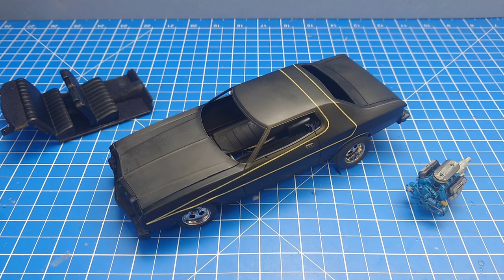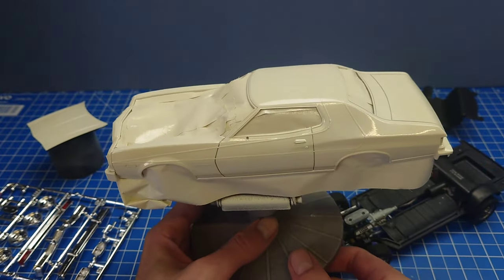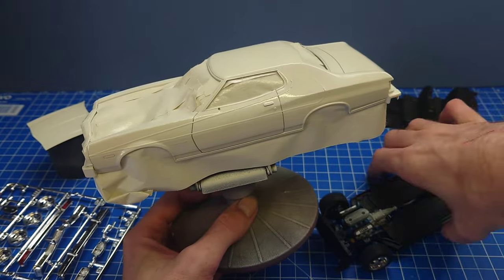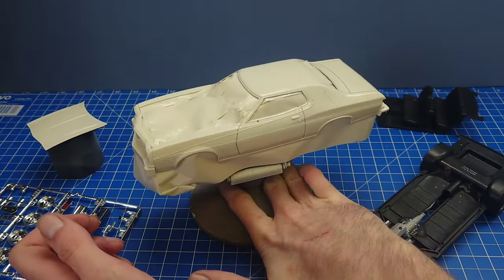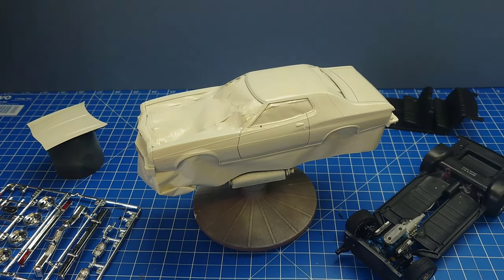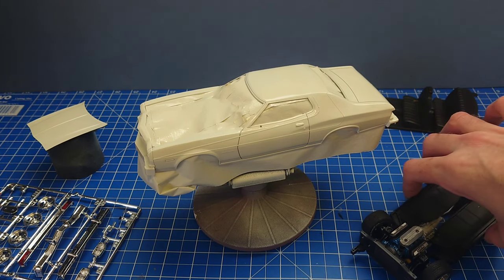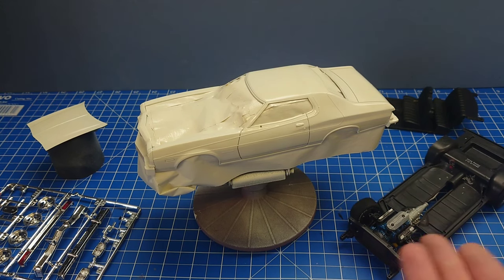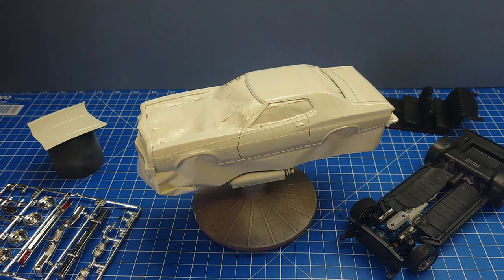Building Revells Starsky & Hutch Torino Part 3 - Painting The Stripe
Though we don't get the main red body colour on the striped tomato, we do get the stripe done at least! We have the project very close to completion so please drop us a sub to check out the next final video on this troublesome little kit.

please also go and check out our friend Paul's amazing channel over at @LeftCoastModelCarBuilds .